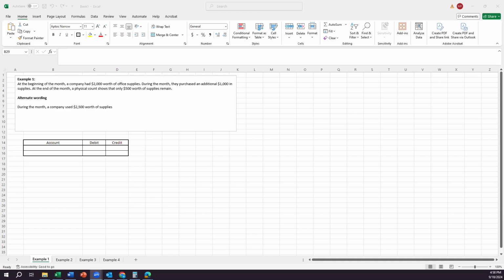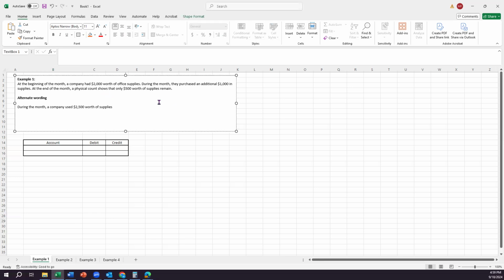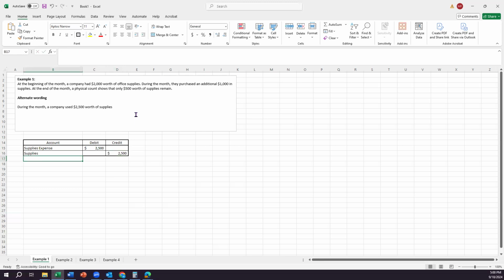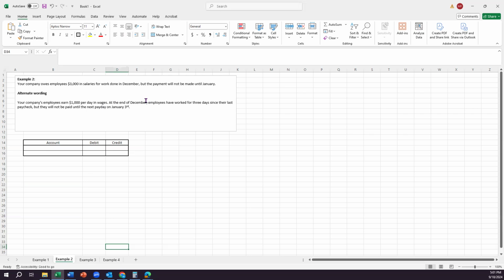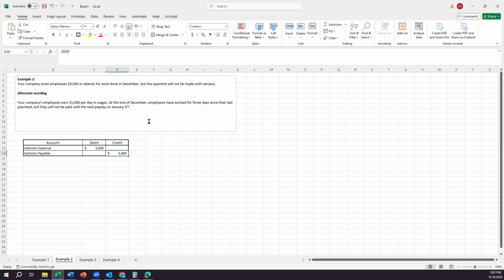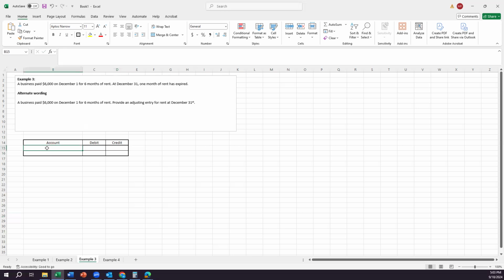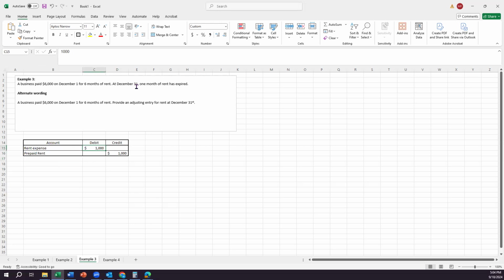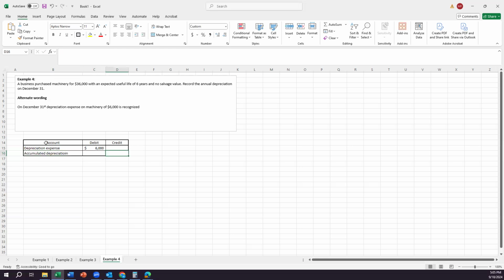Why are Adjusting Entries so Difficult!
In this video, we explore why adjusting entry problems in financial accounting often use varying wording to challenge and enhance students' understanding. Adjusting entries can be tricky, and professors often phrase problems differently to ensure you fully comprehend the concept. We break down common examples of adjusting entry problems and show how slight wording changes can lead to the same outcome but require different thought processes.

What We’ll Cover:

A company starts with $2,000 in supplies and purchases $1,000 more. What happens when only $500 worth of supplies are left? Learn how alternate wording can shift your perspective!
Accrued Salaries:

How do you handle salaries owed at the end of December? We’ll show two ways this problem might be worded to ensure you recognize the same essential information.
Prepaid Rent:

What happens when rent is prepaid for several months? Watch as we explain how simple wording differences can test your understanding of adjusting entries.
Depreciation:

Depreciation might be calculated annually, but the wording of problems can vary significantly. We’ll walk through examples like calculating depreciation expense for machinery and how it's presented.
By the end of the video, you’ll have a better grasp of how adjusting entries work and why wording variations are used in class to ensure you can apply these accounting principles under different circumstances. Don’t let these variations confuse you—use them as a tool to deepen your understanding!

Here is a link to my page with additional financial accounting helps